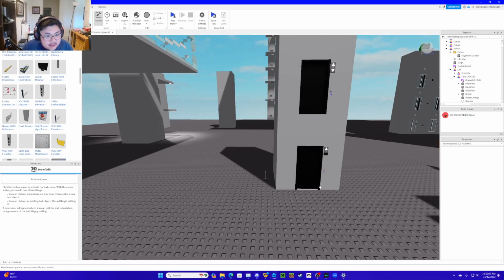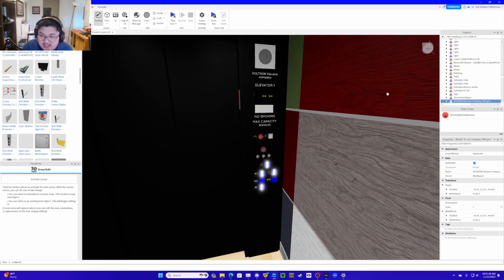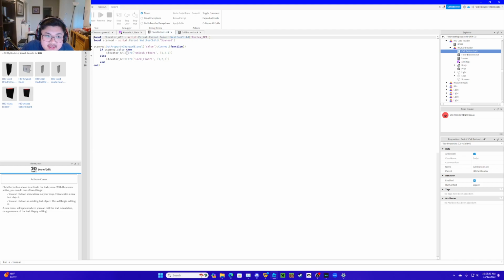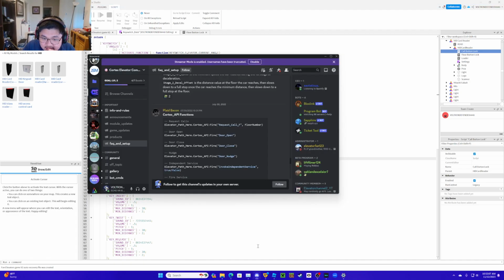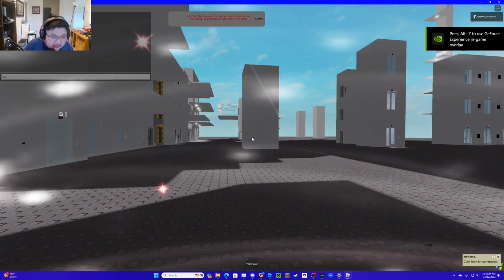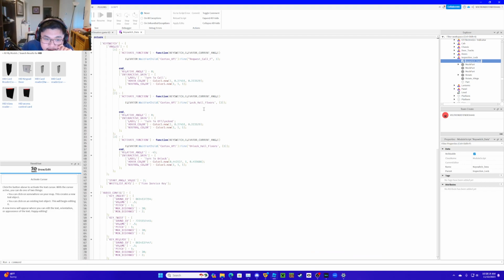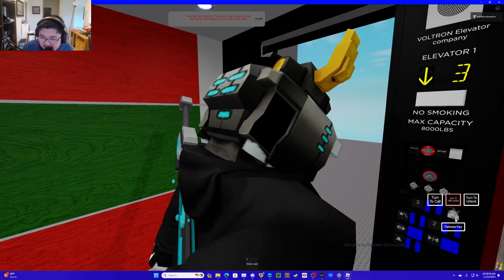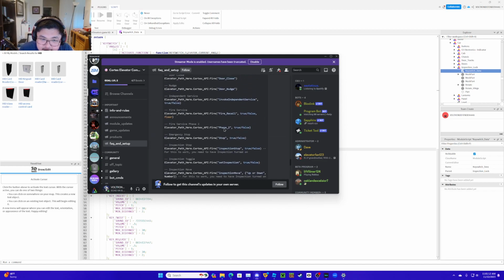How to get the new cortex keyswitch working on an cortex elevator and how to use the api settings!